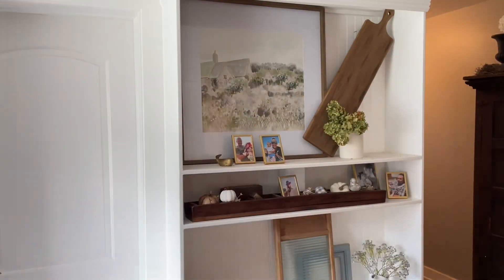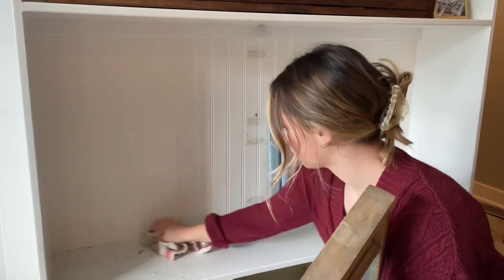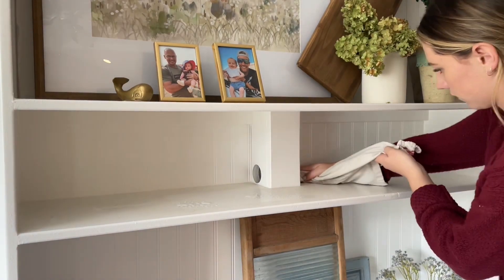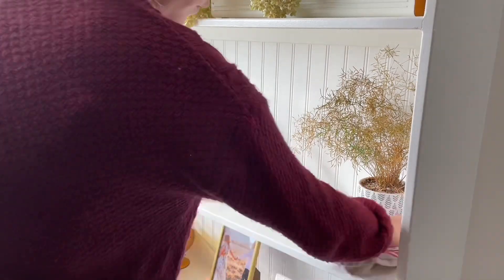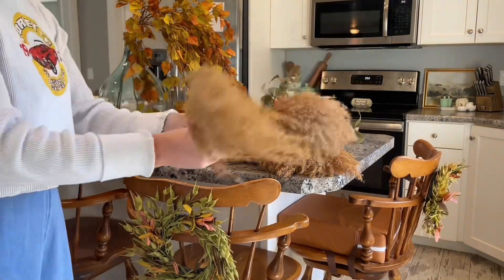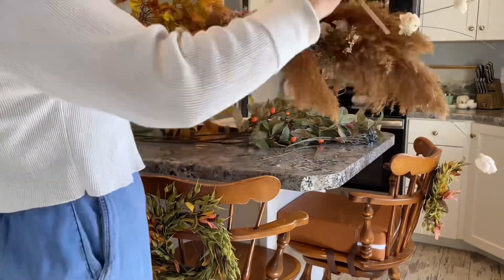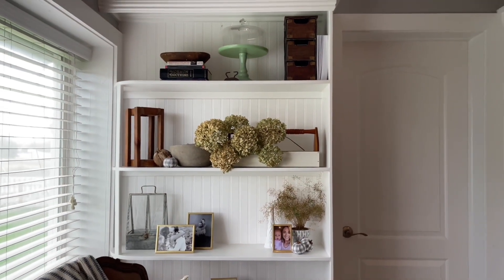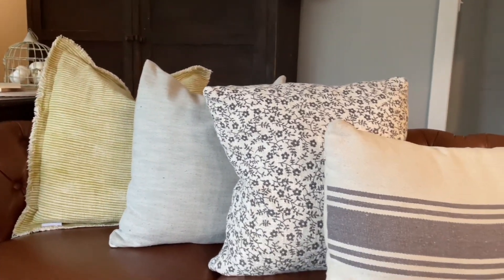COZY FALL *NEW* CLEAN AND DECORATE WITH ME | PART TWO | FALL DECOR 2022 | GRACE COATS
Part two of my fall decorating is finally here! Today I’m tackling the living room space! The dust on these shelves is awful.. so we are cleaning AND decorating today!

Let me know your favorite part in the comments below!